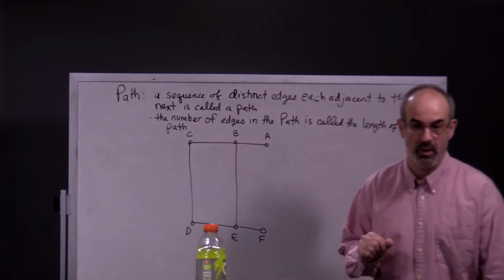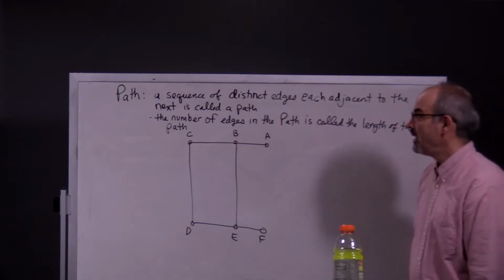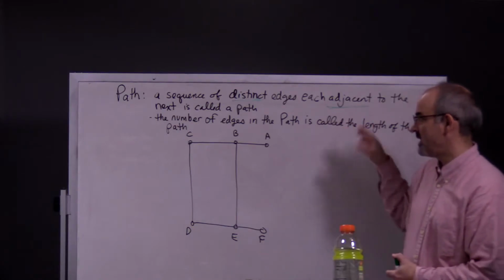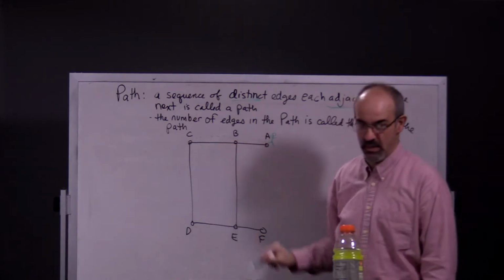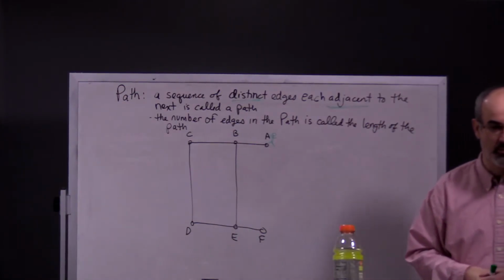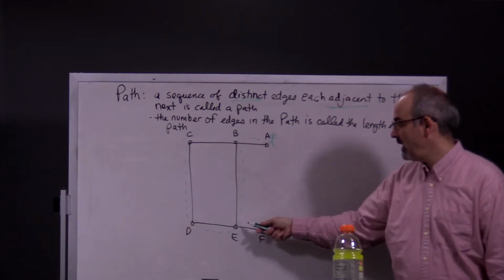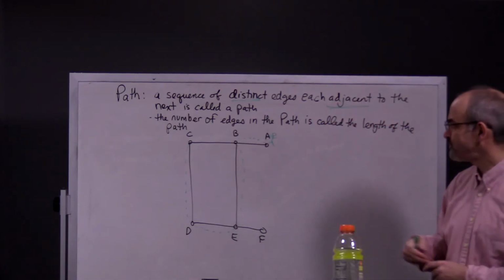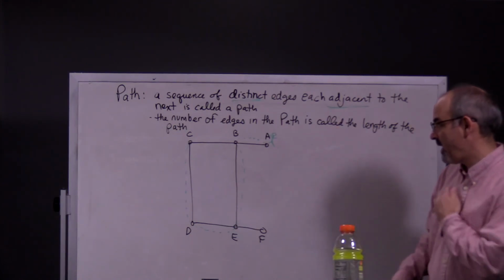Paths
A simple introduction to paths.